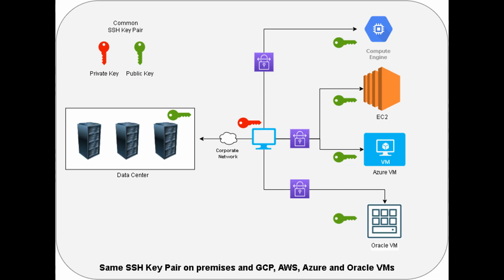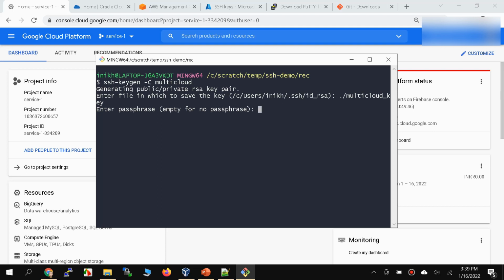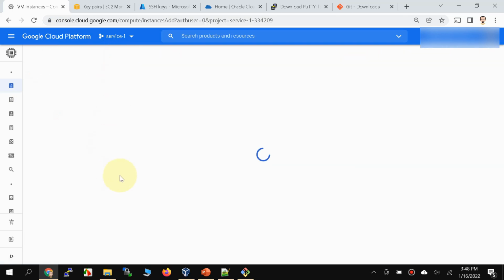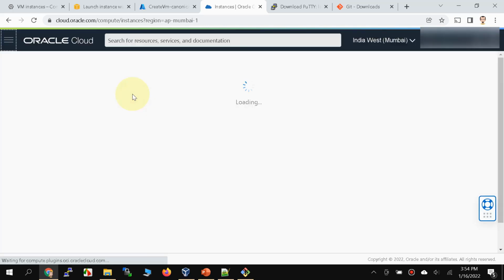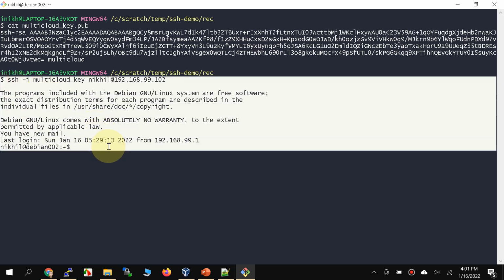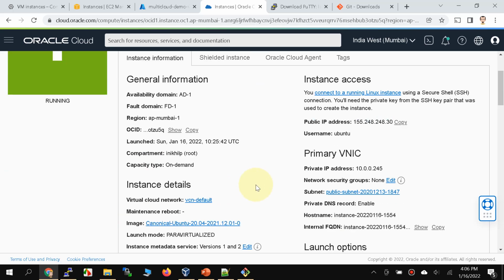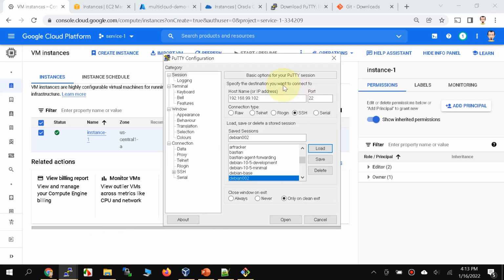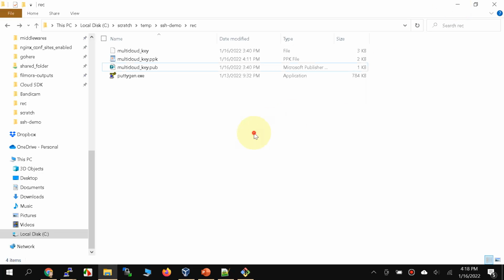DEMO | Use your own SSH Key on GCP, AWS, Azure, OCI and On Premises